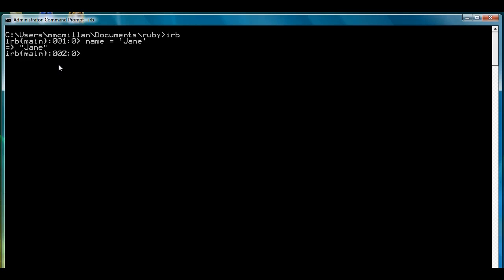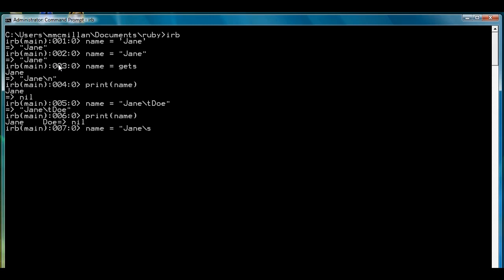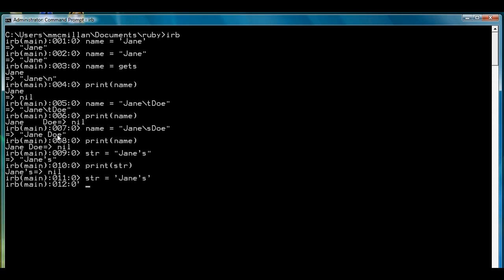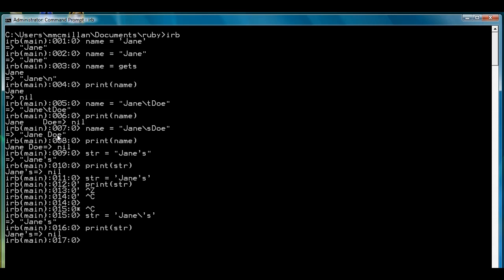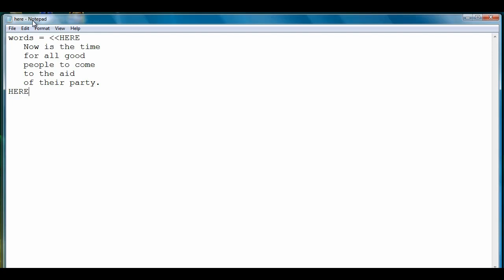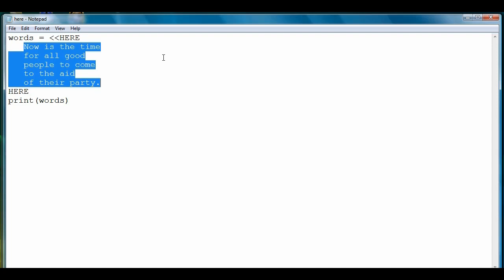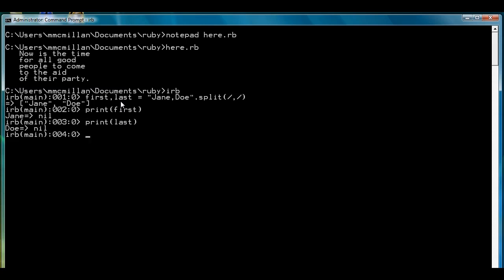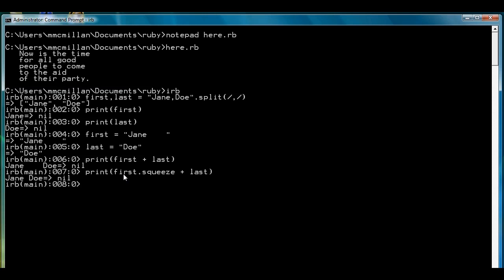0301 Strings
0301 Strings